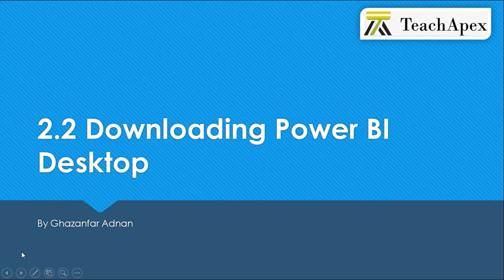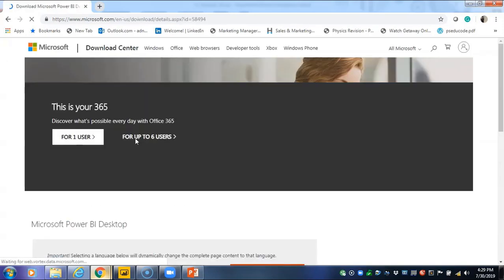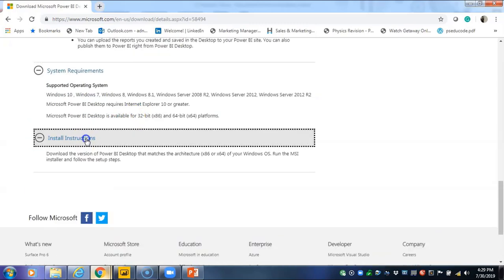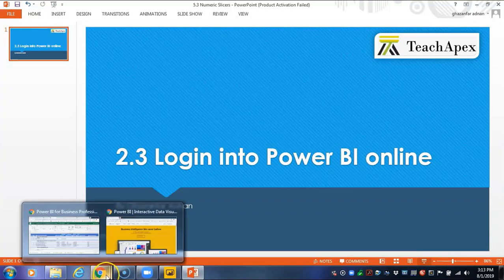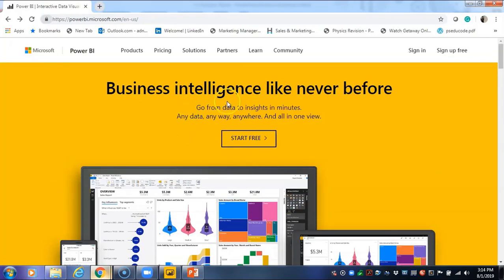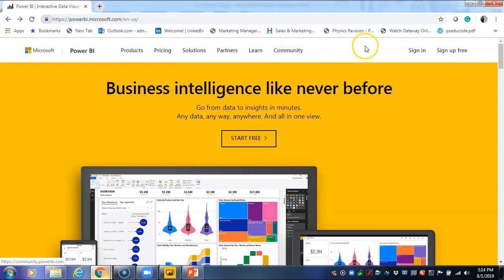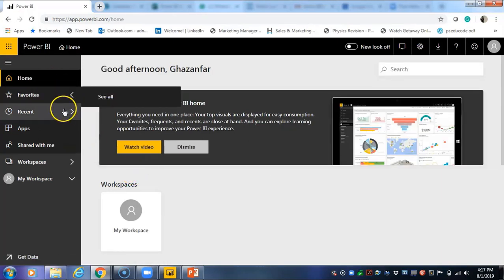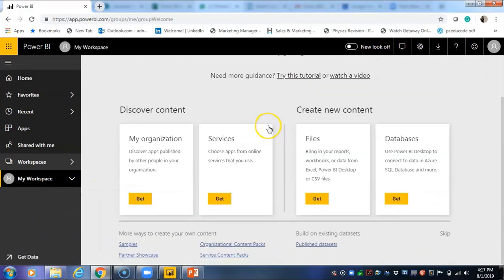How to Create a Power BI Account ||Signing Up for Power BI and Loading Data|| Updegree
Do you want to create a Power BI account? In this video, we are going to talk about Signing Up for Power BI and Loading Data in Power BI

🙋Topic Covered🙋
1. Introduction to Power BI
2. Downloading Power BI Desktop 0:36
3. Log in to Power BI Online 1:46
4. Loading Data into Power BI 4:11
5. Recap and Conclusion 6:30

⚡Power On!⚡
UpDegree